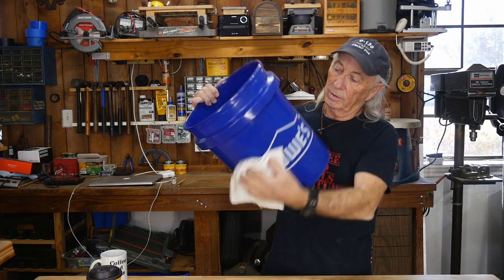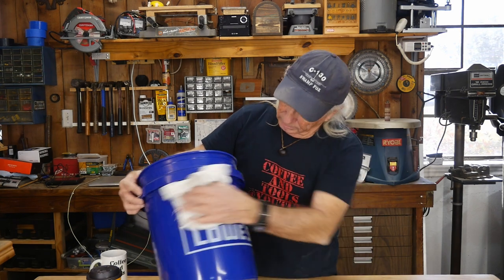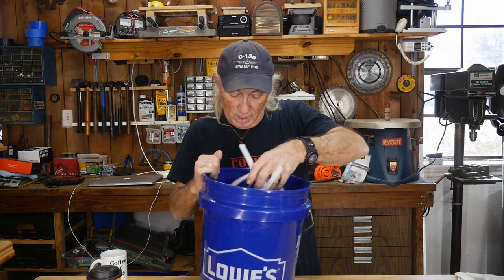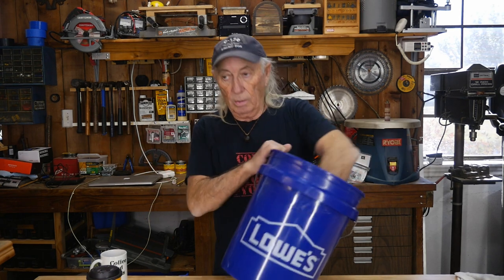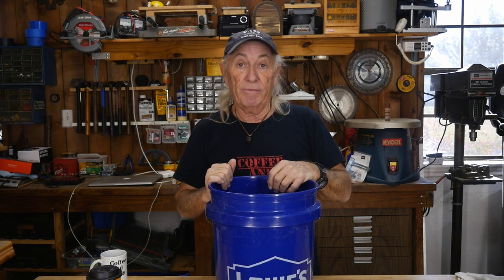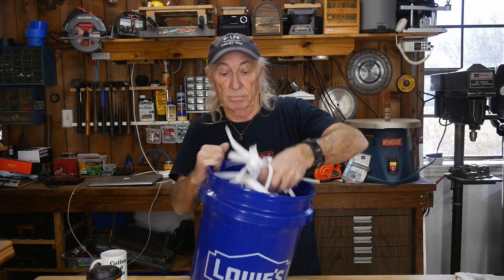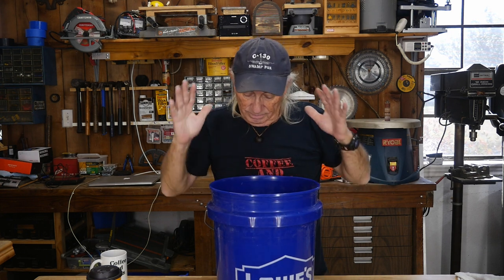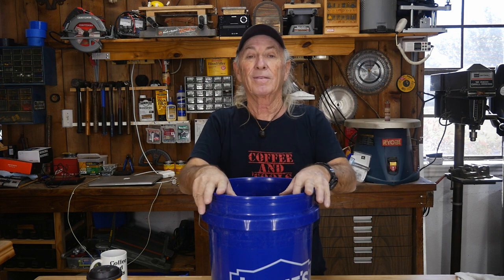Tool giveaway this week for the planer from Banggood.com, Coffee and Tools episode 209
This week the draw for a free big tool, and more fun to come in the next few weeks.  Other topics on this channel include: wood projects, tools, tool repairs, custom jigs, basic wood shop work, wood tools, 3D printers, RV repairs, car repairs, custom work

Supplier: Banggood.com